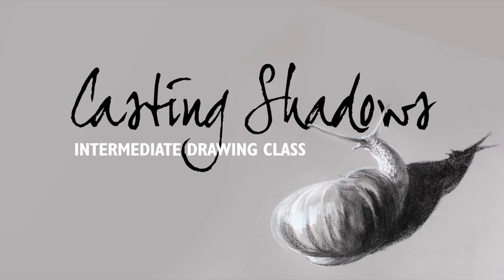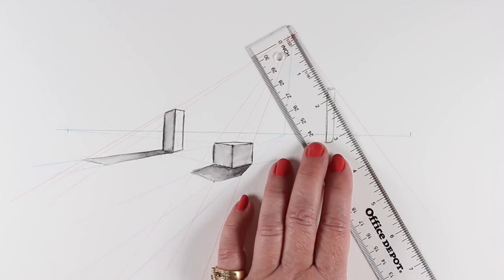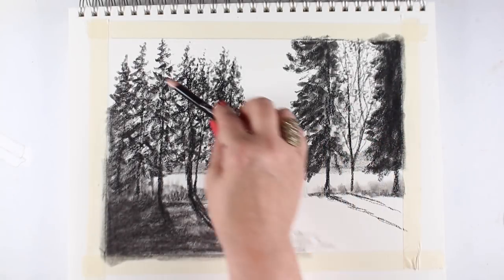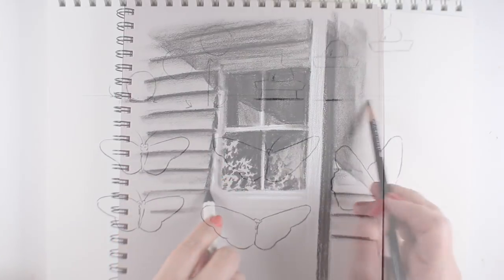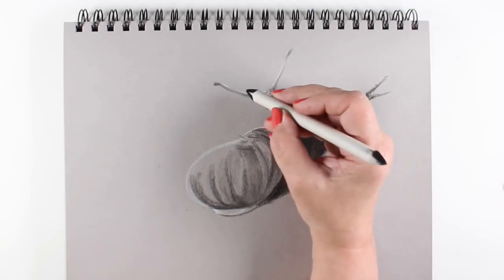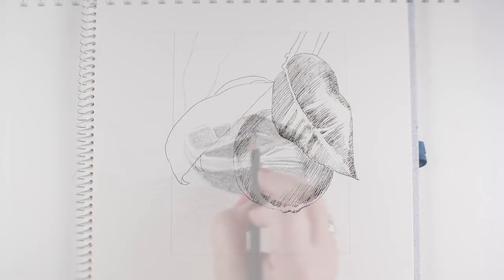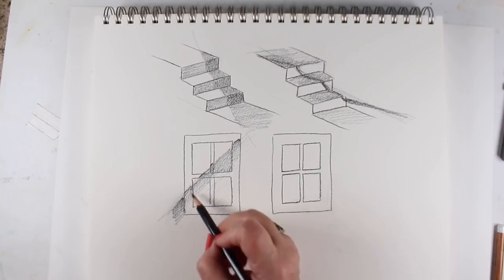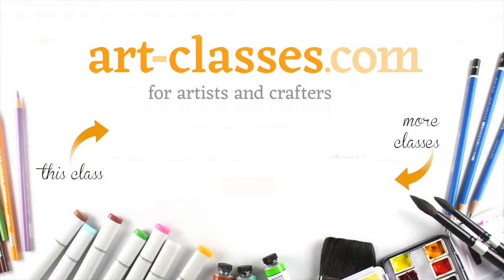Art-Classes.com: Casting Shadows (Intermediate Drawing)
Intermediate drawing class, all about shadows! See the class description for more information and suggested supplies. CASTING SHADOWS CLASS